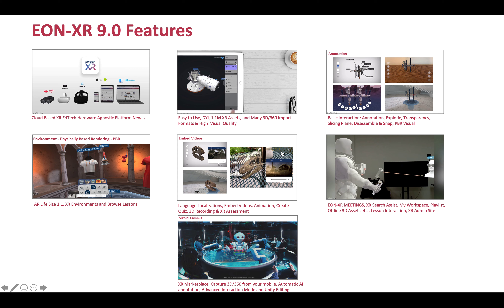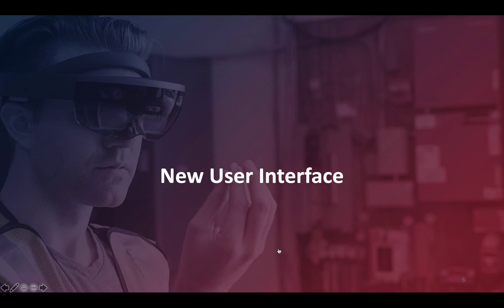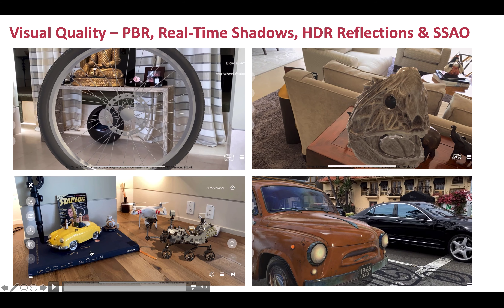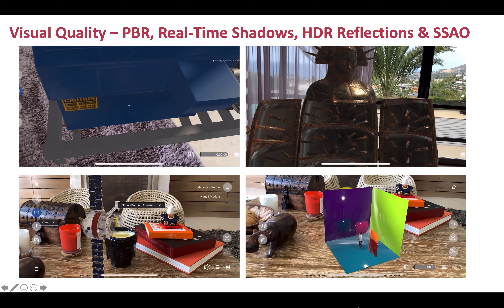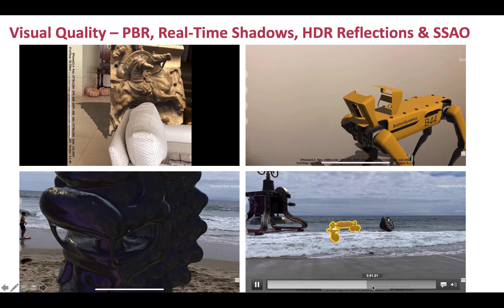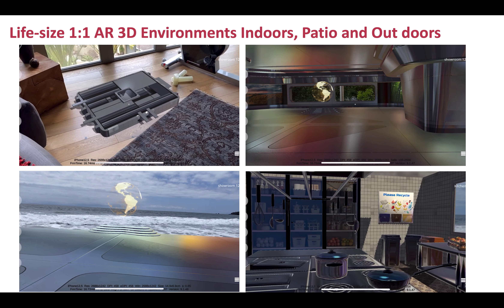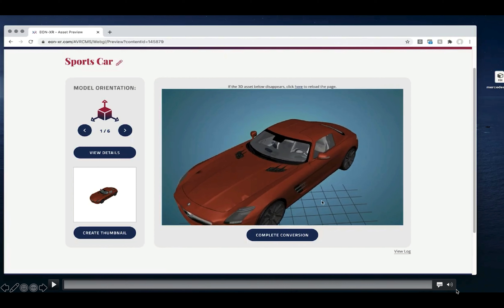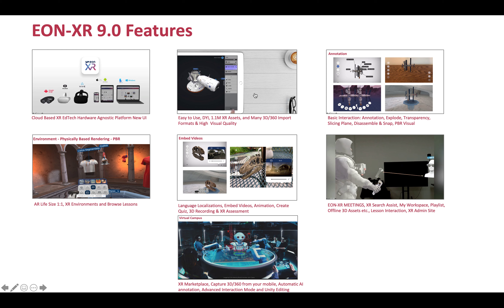EON-XR 9.0 Features Part 2 Large Library Easy New UI Visual Quality Many Import Formats CUT